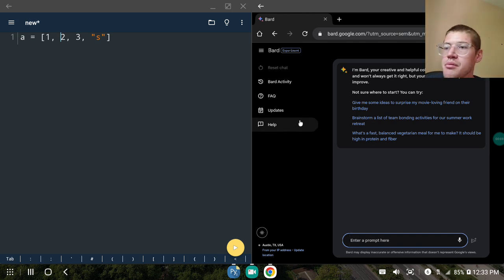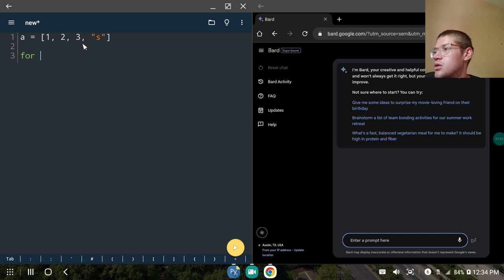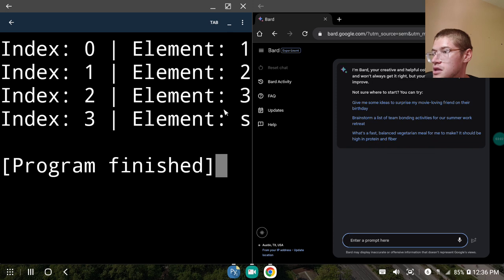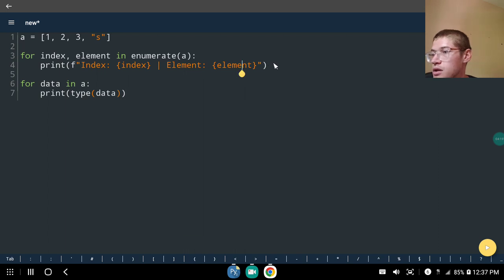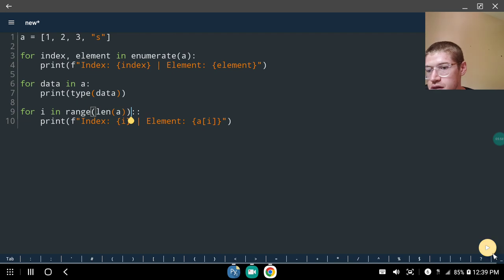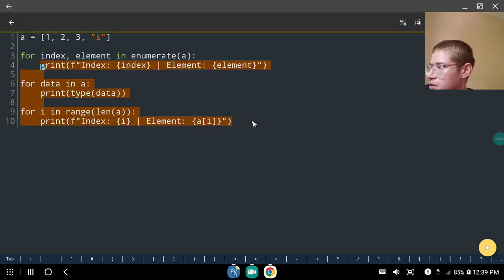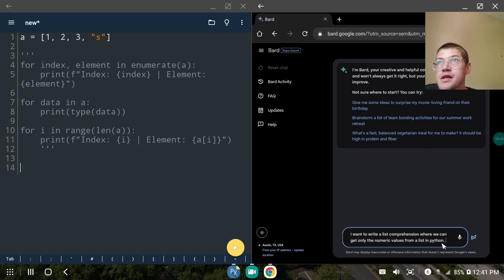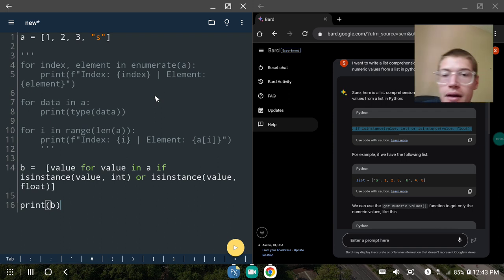Coding and AI Episode 5: List Iterations and List Comprehensions (Python)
In this video, we'll learn about two powerful ways to iterate through lists in Python: list comprehensions and for loops. We'll see how to use these tools to create new lists, filter existing lists, and perform other common list operations.